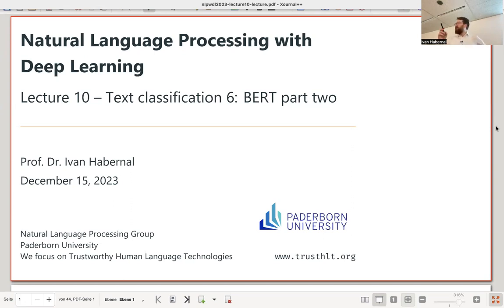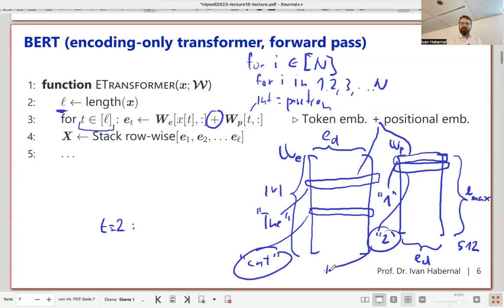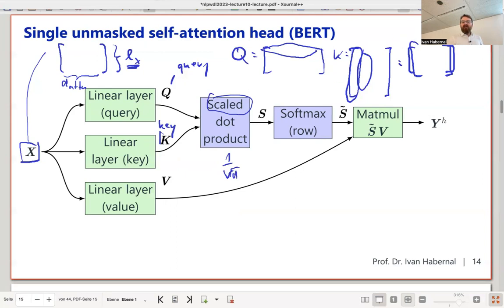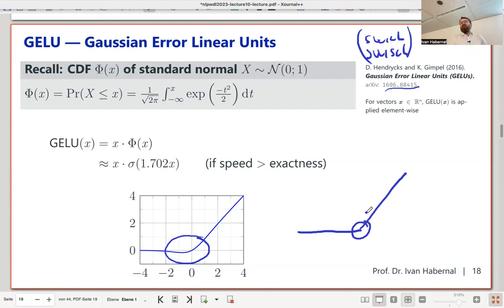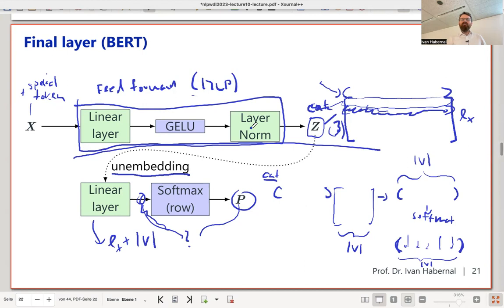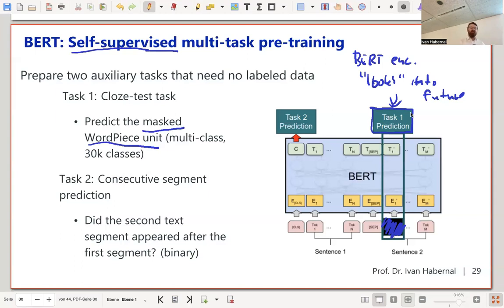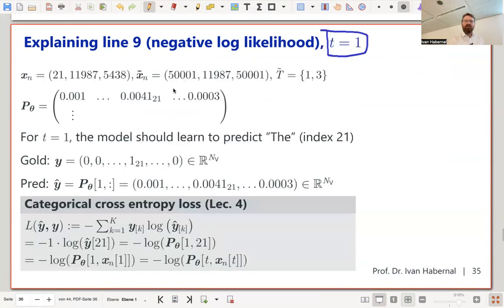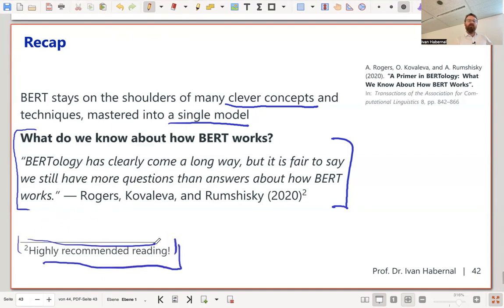NLP with Deep Learning 10 - Text classification 6: BERT part two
Natural Language Processing with Deep Learning, Lecture 10

Recorded live at University Paderborn on December 15, 2023

Content:
- Transformer encoder in detail
- Masked language modelling
- Pre-training of BERT
- Fine tuning